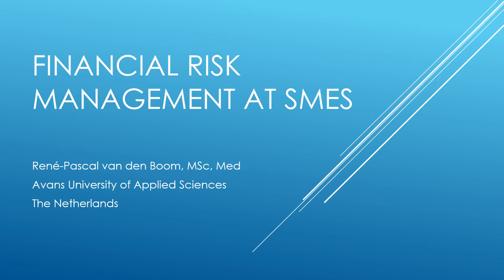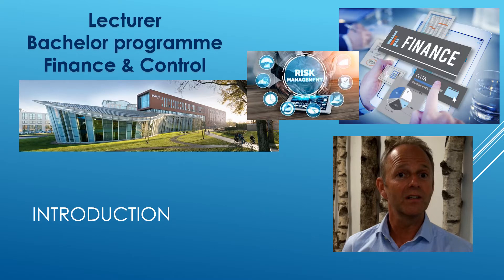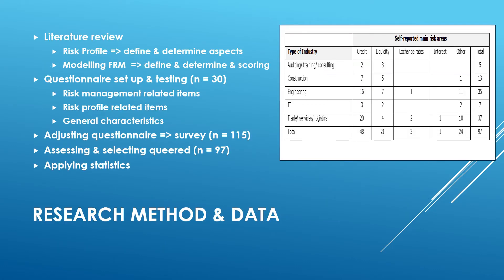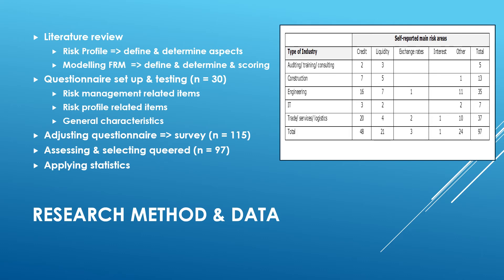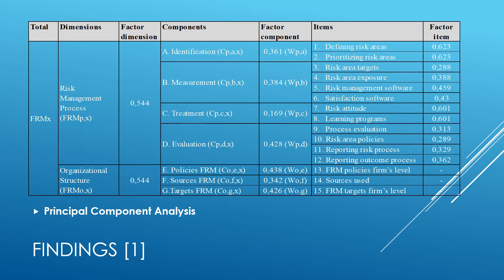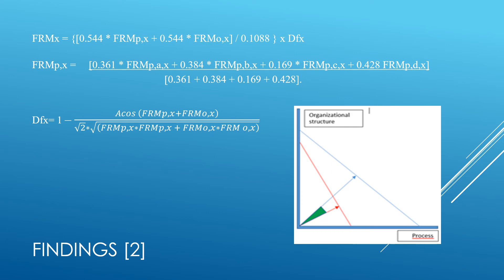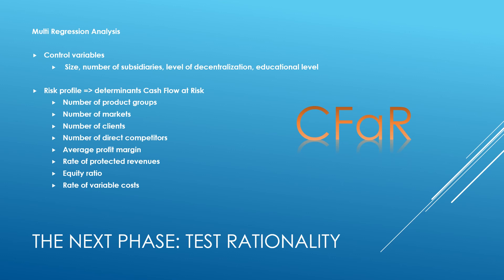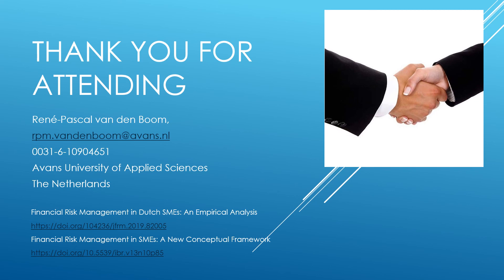Rene-Pascal van den Boom | Avans University of Applied Sciences | SciTech Management Sciences 2021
Talk on Financial Risk Management (FRM) in Dutch Small and Medium-sized Enterprises (SMEs): From Empirical Analysis and a Comprehensive Framework Towards an Explorative Study to Test Rationality in SMEs.

René-Pascal van den Boom is a lecturer at Avans University of Applied Sciences, Netherlands. During the first 20 years of teaching and coaching bachelor students at the Avans University of Applied Science, his curiosity into how organizations manage their short term and long term financial risks was formed. A research program towards the effect sustainable developments have on the finance decisions was conducted. To increase the adaptability of wind turbine and solar projects, models that visualize risk and return for all kinds of stakeholders were constructed. Currently, investments in municipalities’ smart public lighting from a social, environmental, and financial perspective are being studied.